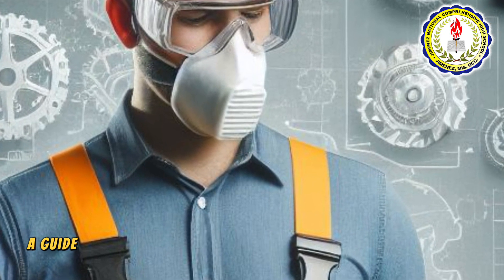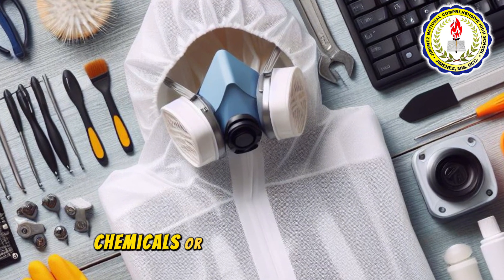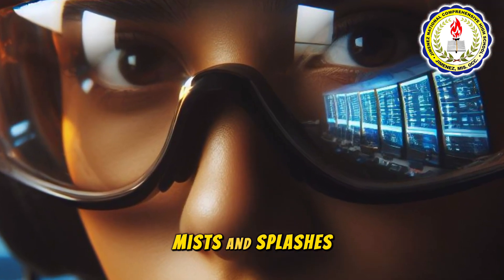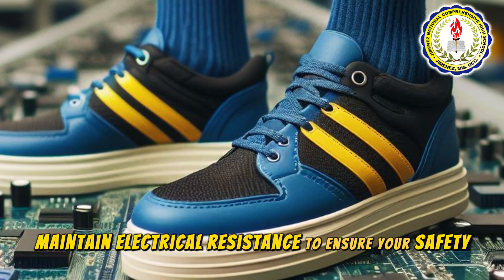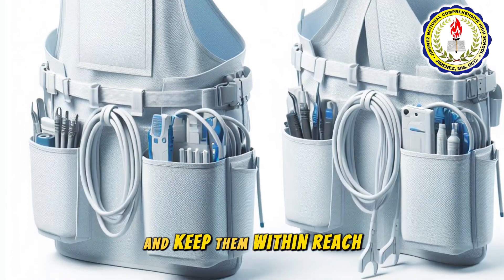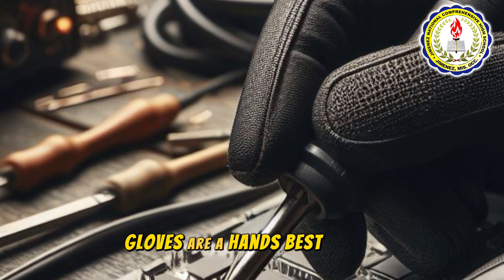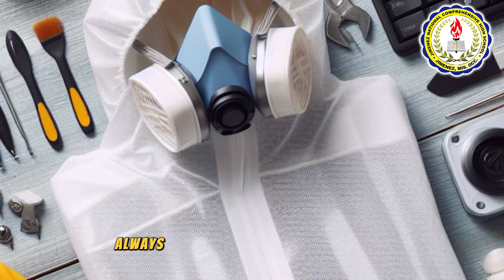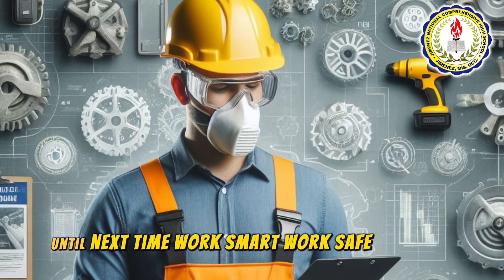Personal Protective Clothing and Equipment | TVL- CSS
A Video Presentation for CSS

Jimenez National Comprehensive High School.
Jimenez Misamis Occidental Philippines

All rights are reserved. No part of this Video may be reproduced, stored in a retrieval system or transmitted in any form or by any means, electronic, mechanical, photocopying, recording or otherwise, without prior permission of the School Heads of Jimenez National Comprehensive High School, Jimenez Misamis Occidental Philippines.